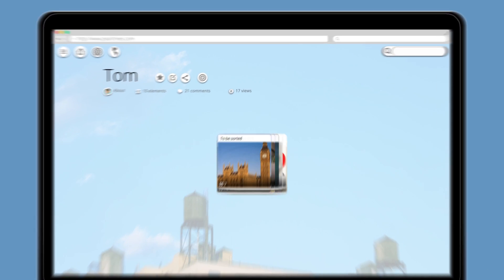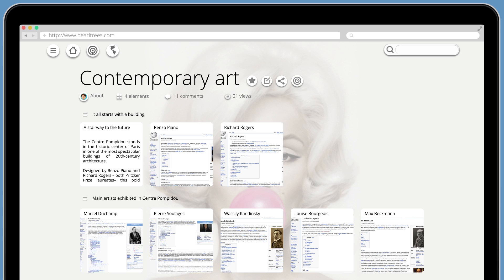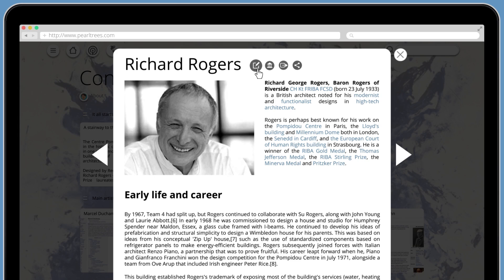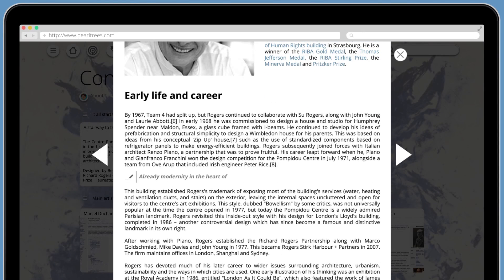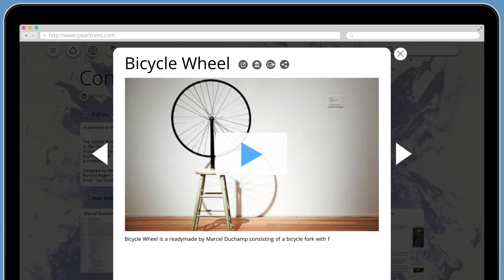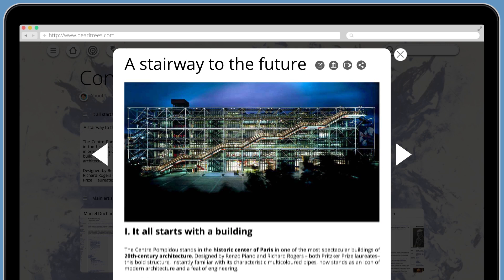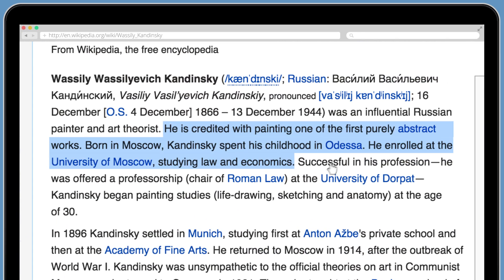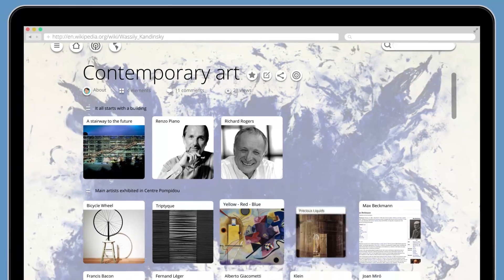Pearltrees introduces Remix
Pearltrees, the place to organize all you interests, introduces a new set of features called "Remix"